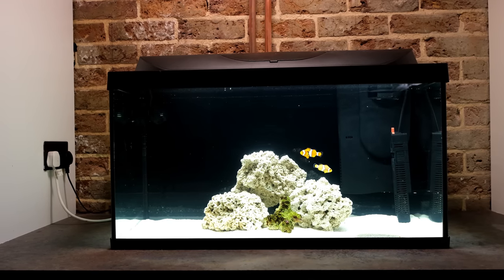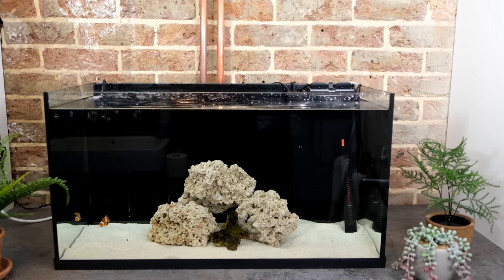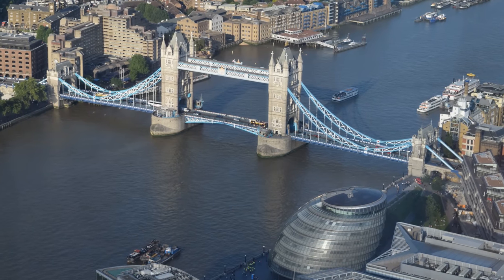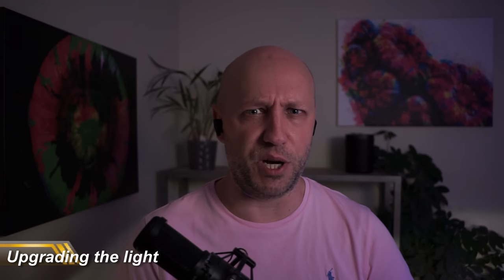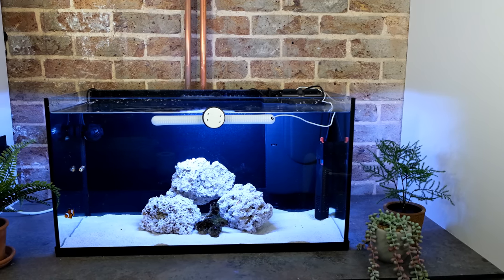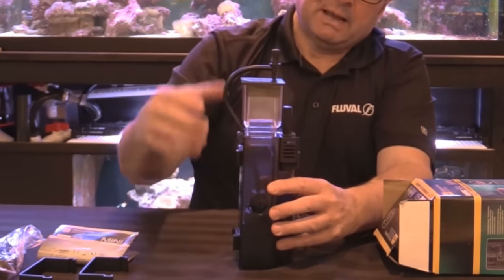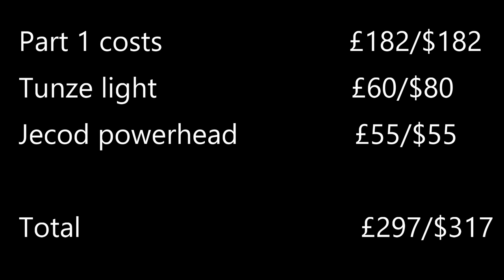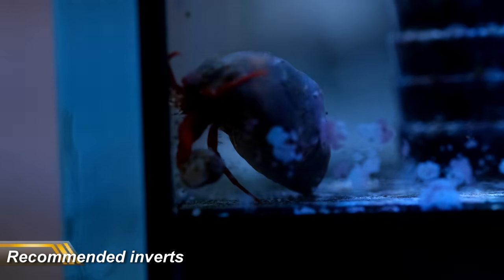Simple Saltwater Tank Part 2: Getting Ready For Corals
Would you like to set up a Simple Saltwater Reef Tank cheaply, but don't know how or where to start? This is the video for you! I've designed a beautiful and affordable beginner setup that you can upgrade easily and cheaply as you progress in the hobby.

In part 2 of 2, I'll show you how you can upgrade the $182 tank to get it ready for corals. And i'll do so with affordable, but importantly, good quality equipment.

Here's all the equipment I used to setup the tank:
Tetra 105L Starter Tank
Black background
Rock - use your LFS
Upgraded heater
Jecod SOW-4
Tunze 8811
Fluval sand cleaner

0:00 Intro
0:35 The rimless look
1:44 Adding flow
3:27 Upgrading the light
5:42 Accessories and upgrades
6:40 Total cost
7:36 Recommended inverts
8:20 Answering your questions
9:05 Watch next